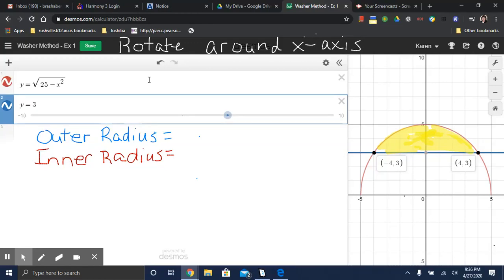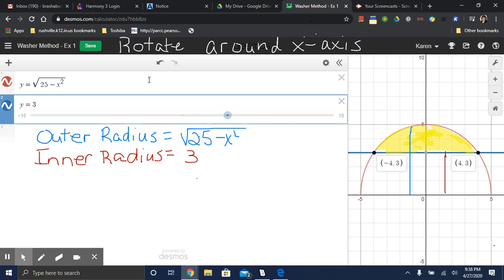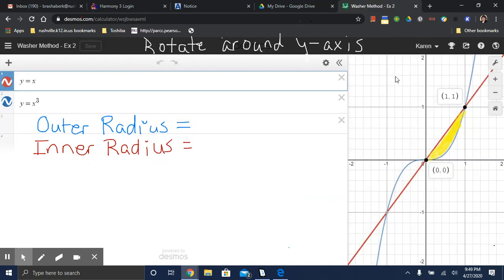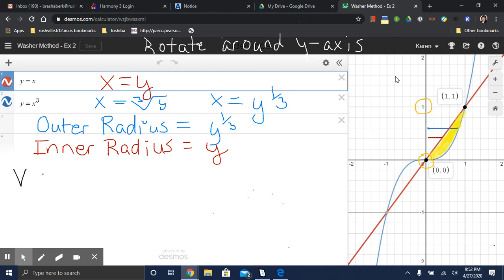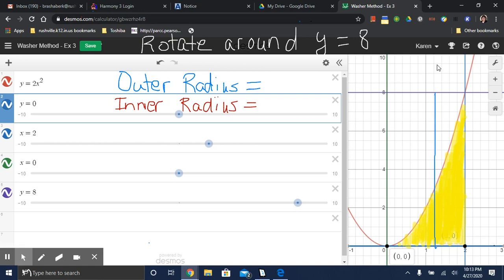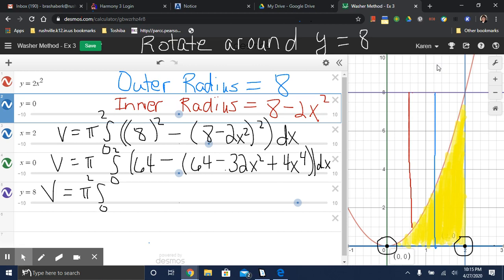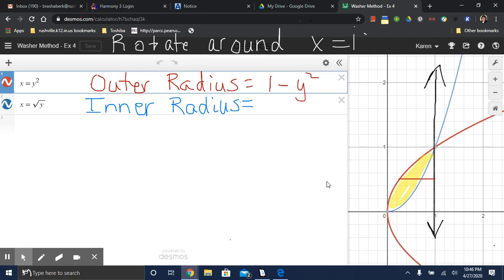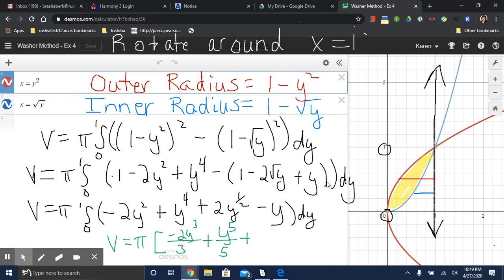Calculus Notes 7.2b Volume Using Washer Method